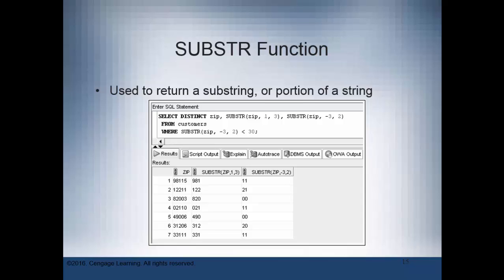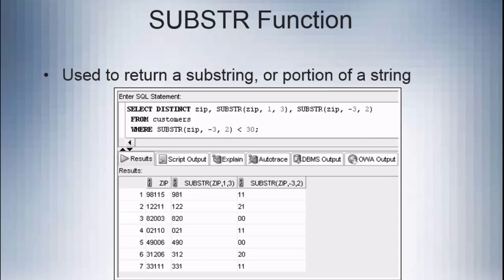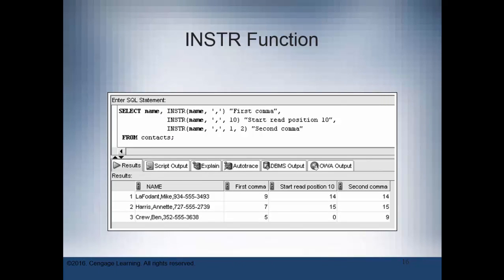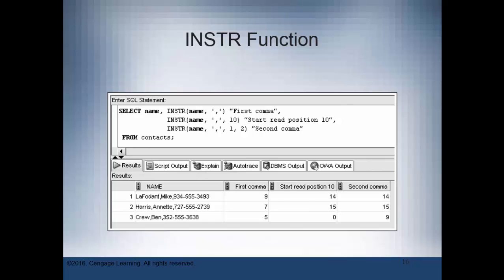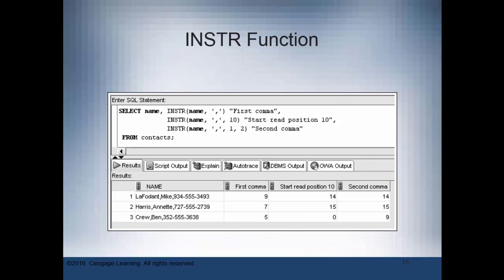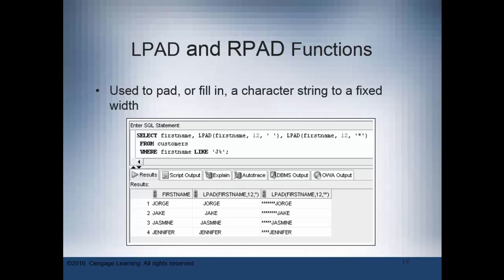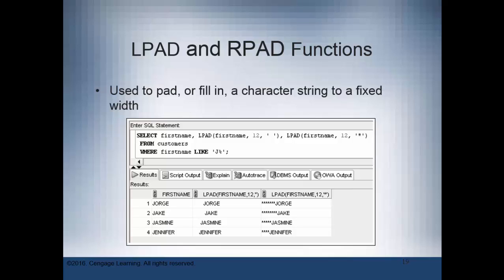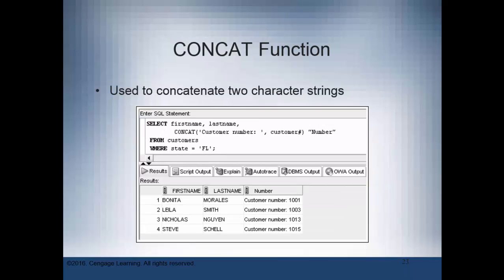CST-159_Character_Manipulation_Functions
Character manipulation functions in Oracle SQL